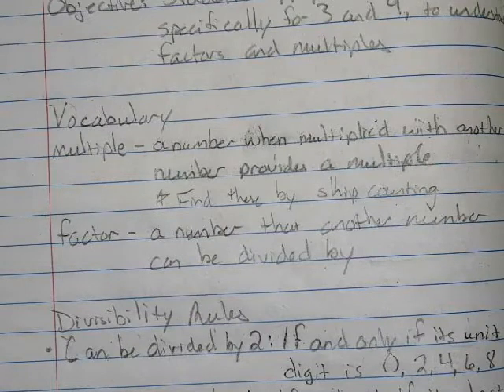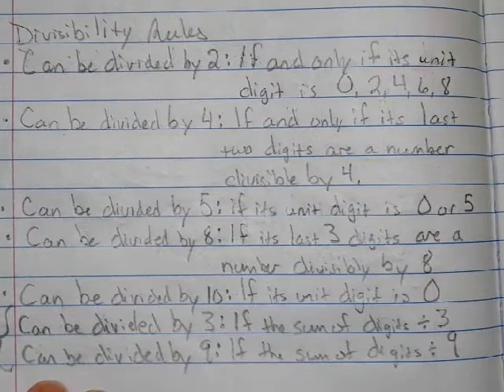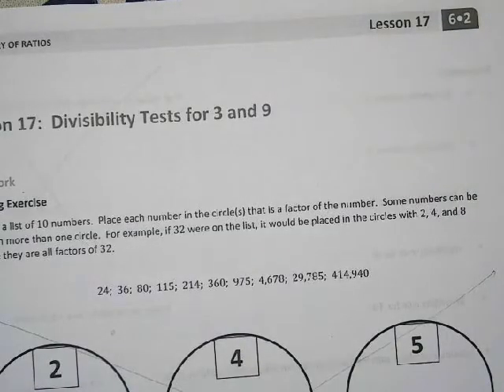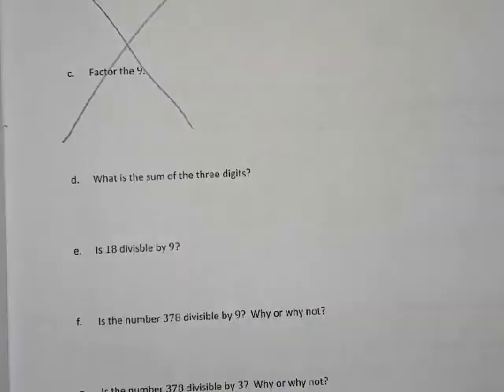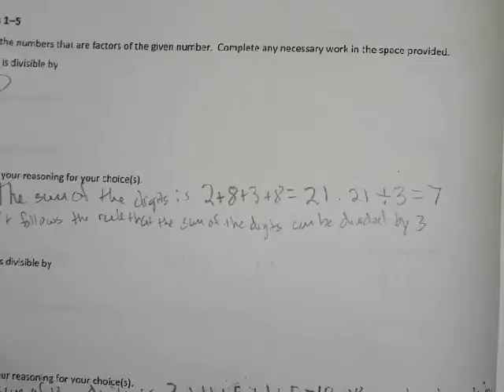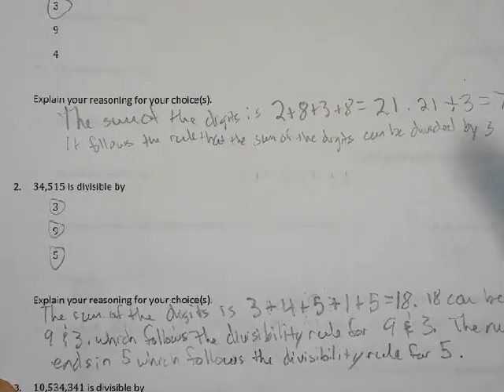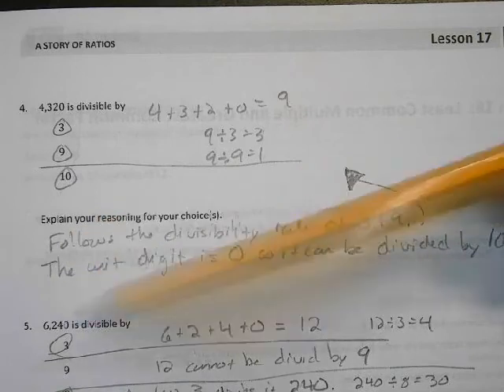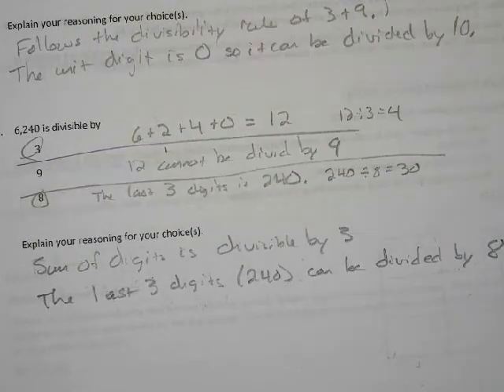M2 Lesson 17